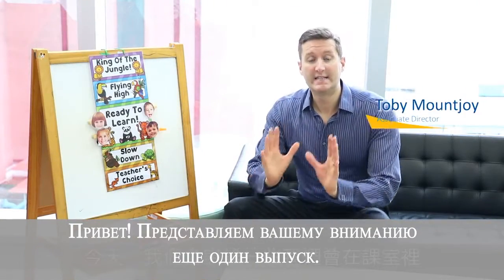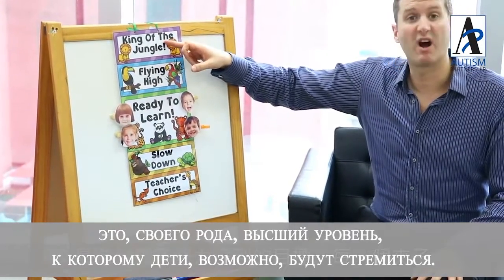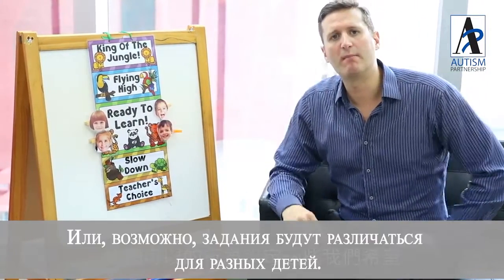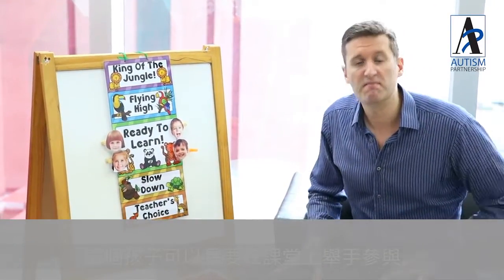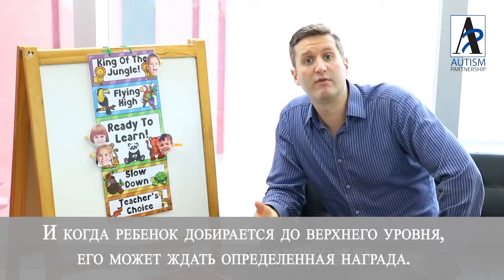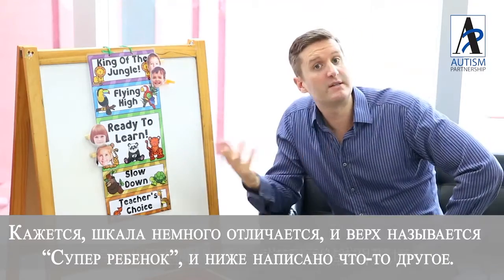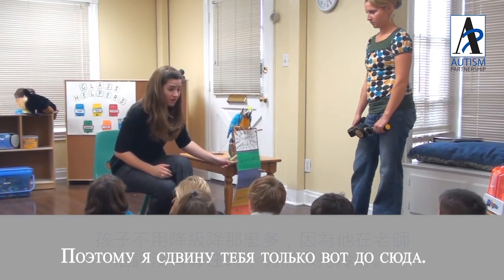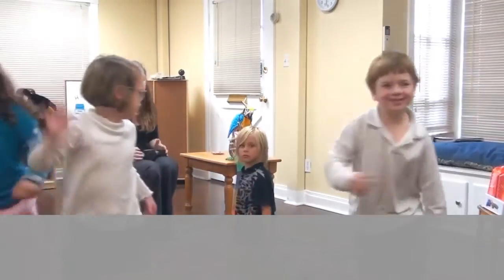АВА-терапия (прикладной анализ поведения)|| Autism Partnership HK | Жетоны. Часть 3